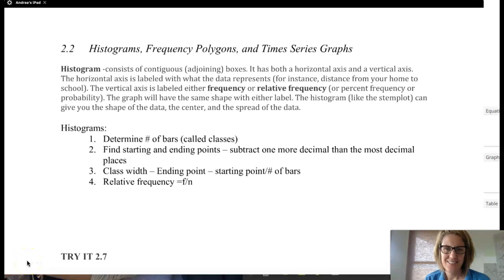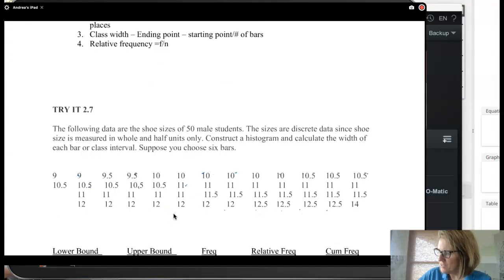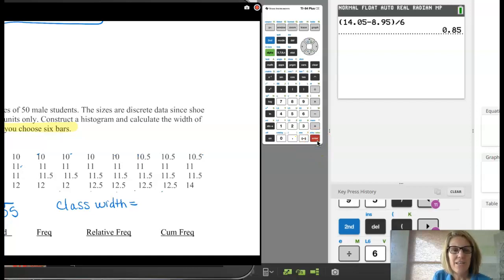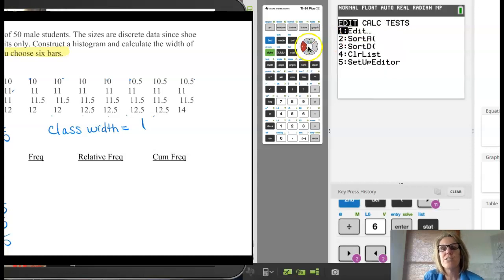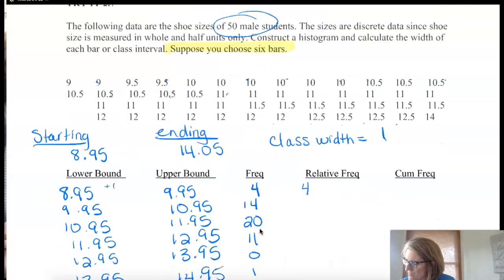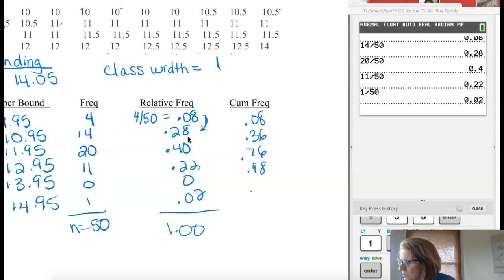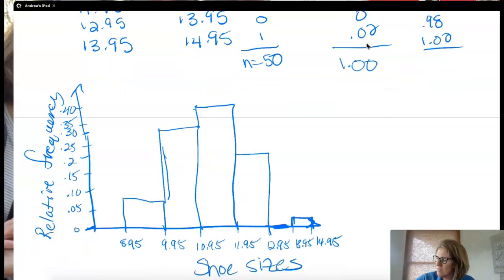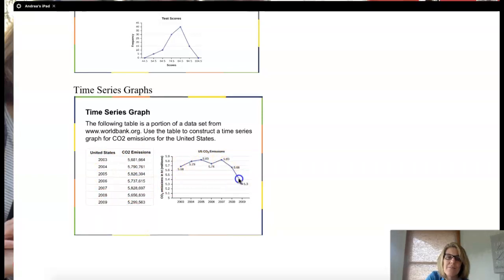Ch. 2 Part 2